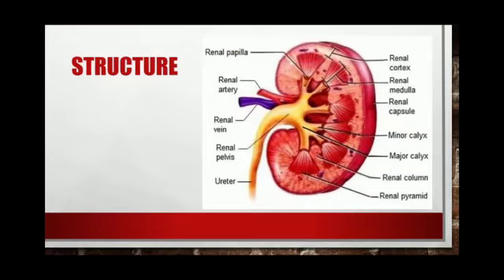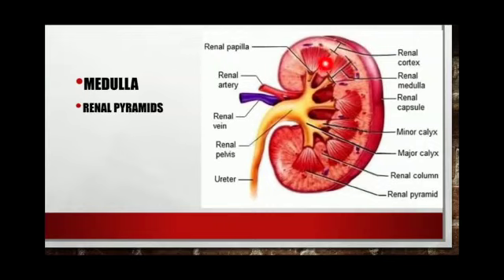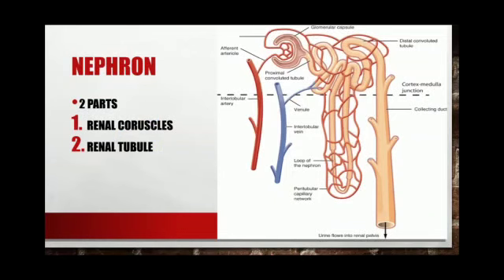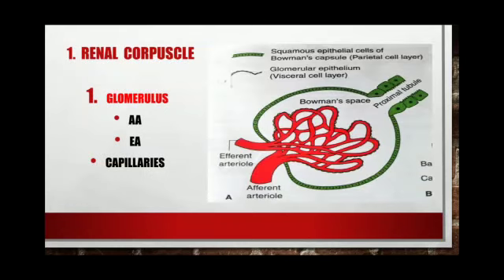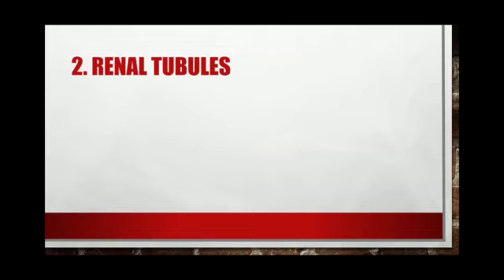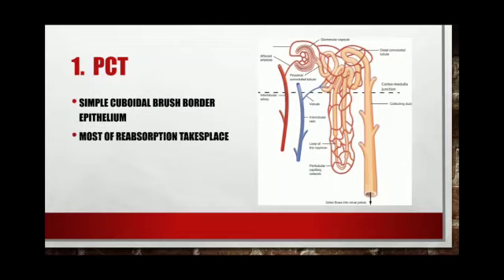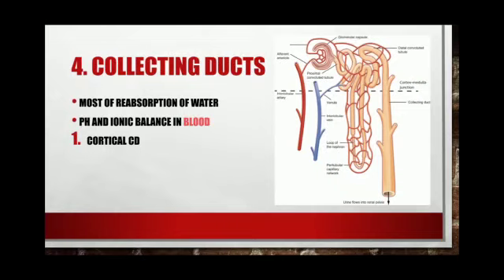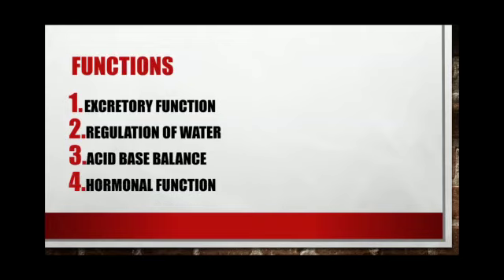Renal physiology 1 structure and function of kidney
Hello everyone,
I'm Manoj , a member of ignited medicos.

Competency no. PY 7.1,which reads as
• STRUCTURE AND FUNCTIONS OF KIDNEY

To make our learning and remembering process easier, I have added animation with which everyone can clearly imagine how the processes occur in our kidneys.

You all can access all our notes, pdfs on our telegram channel.